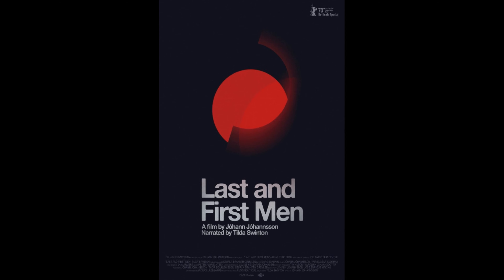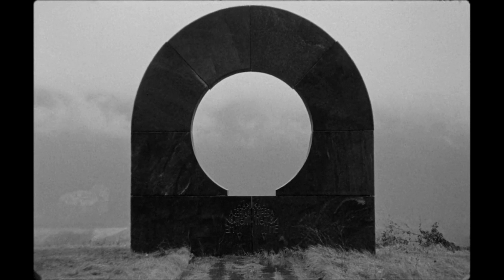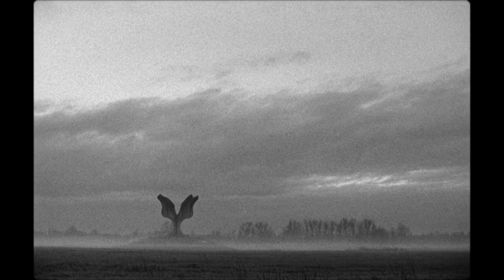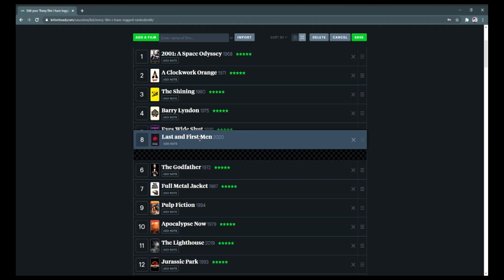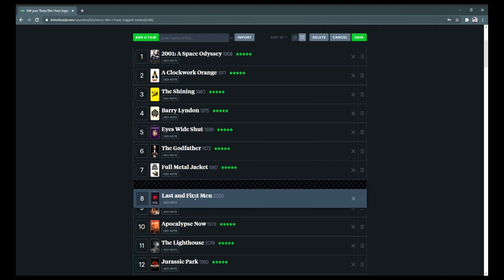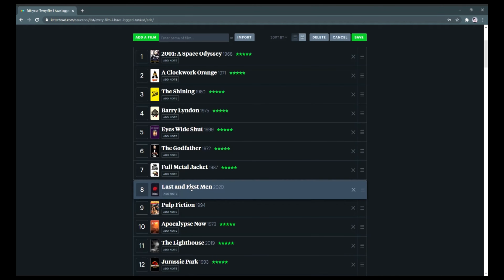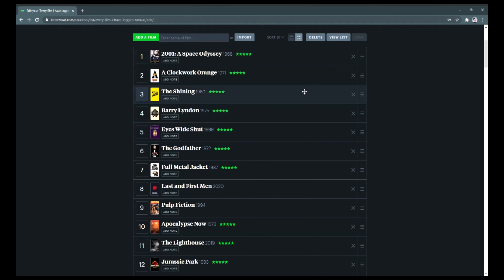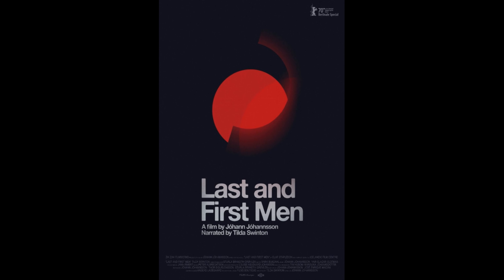'Last and First Men,' a modern sci-fi masterpiece